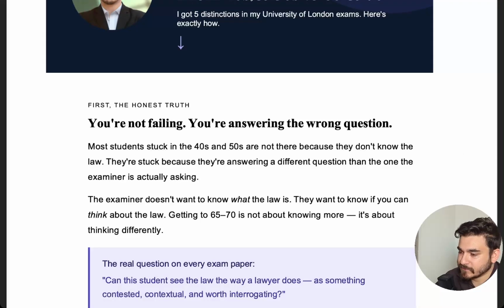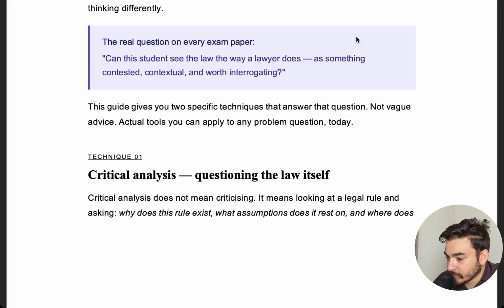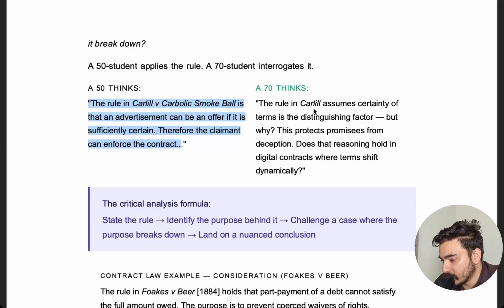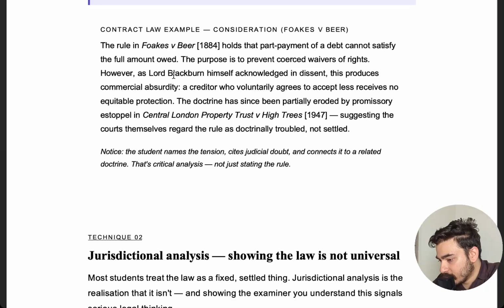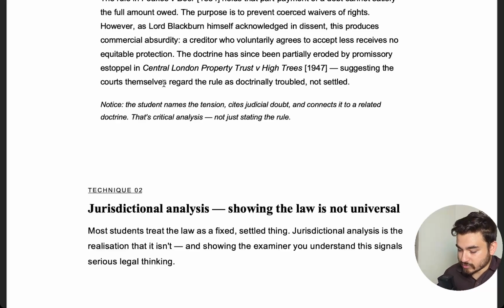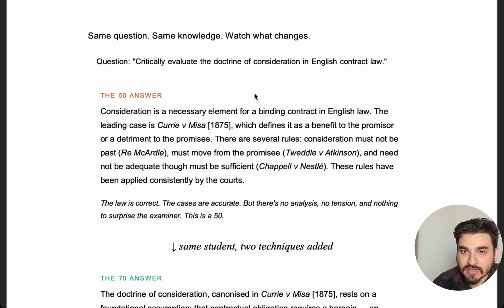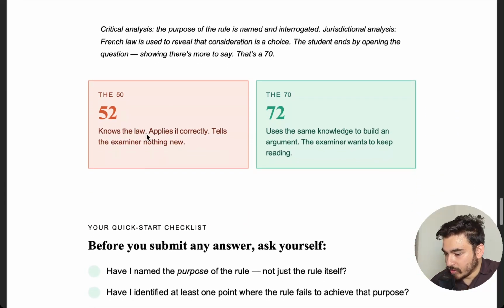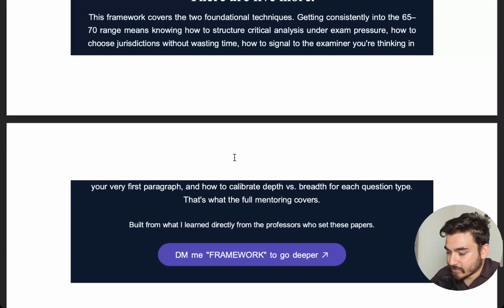Why You're Stuck at 50 in Law Exams (And How to Get to 70+)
Most law students stuck in the 40s and 50s aren't failing because they don't know the law. They're stuck because they're answering the wrong question.

Examiners don't want to know what the law is. They want to know if you can think about the law the way a lawyer does as something contested, contextual, and worth interrogating.

In this video, I break down the two specific techniques that separate 50-mark answers from 70-mark distinction answers using real University of London exam examples.

What you'll learn:

✓ Critical analysis: Questioning the law itself (not just applying it)
✓ Jurisdictional analysis: Showing why the English approach is a choice, not a universal truth
✓ The exact side-by-side difference between a 50 answer and a 70 answer
✓ How to signal to the examiner you're thinking like a lawyer in your opening paragraph

This is from my framework that got me 5 distinctions across University of London exams — and it works for every law subject.

NEXT STEPS:

📋 Want the full 6-page framework?
Comment "Distinction Framework" below and I'll send it to you.

📲 Ready to join the cohort?

💬 Book a free discovery call:
WhatsApp me "Discovery Call" and let's talk about your exam strategy.